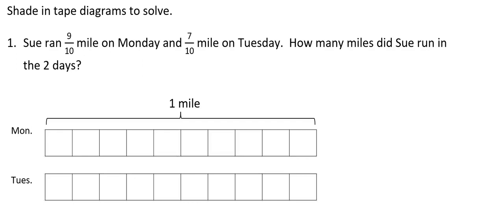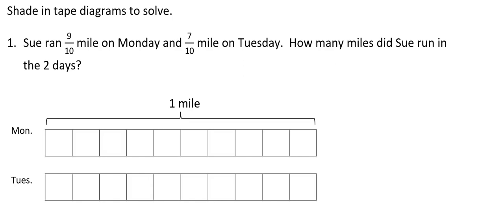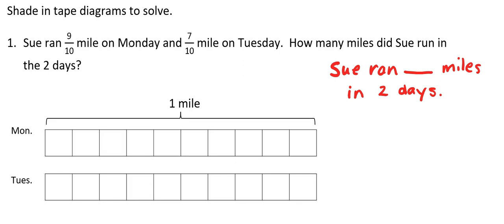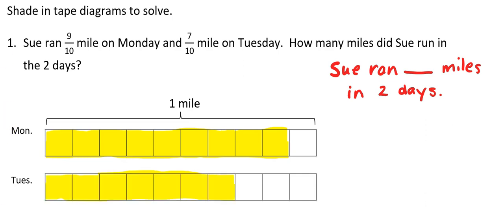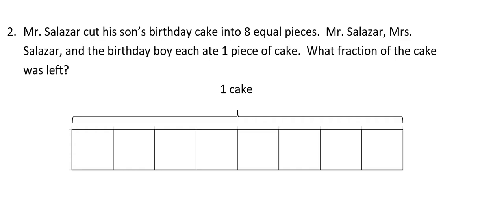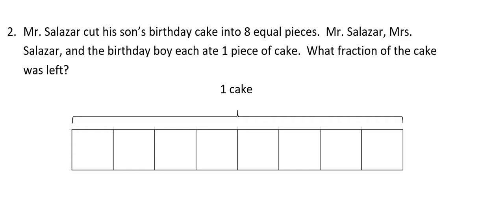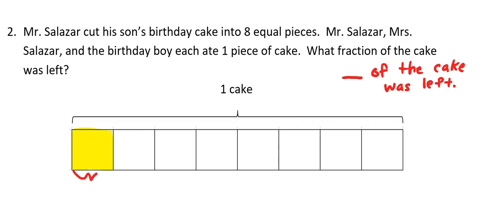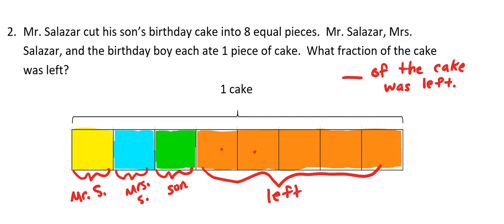G4 M5 L19 Tutorial